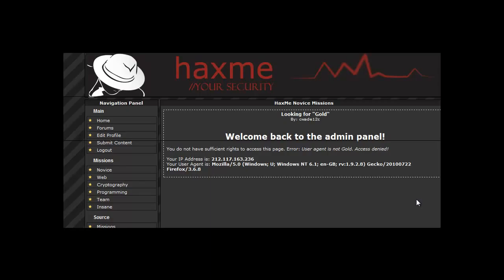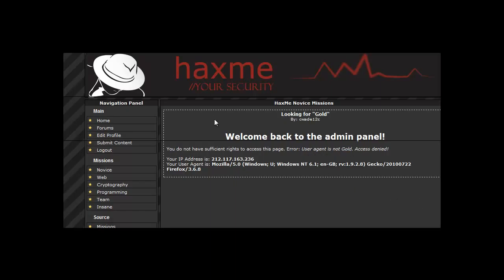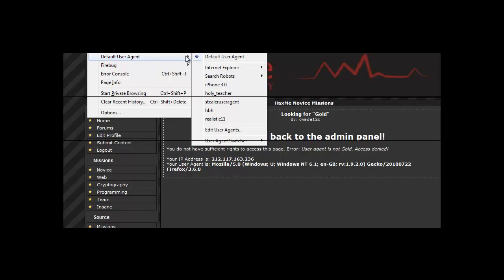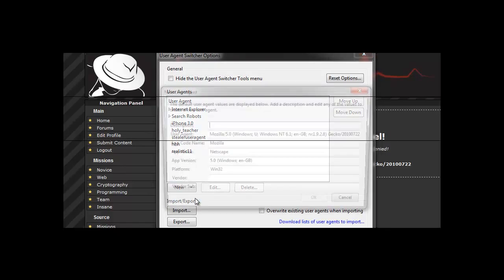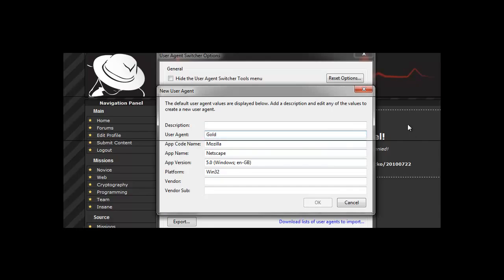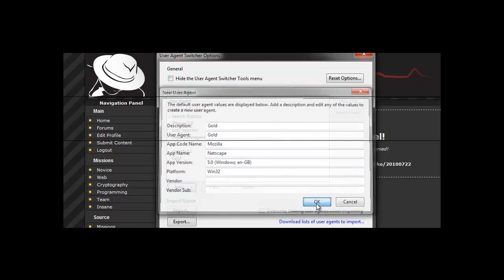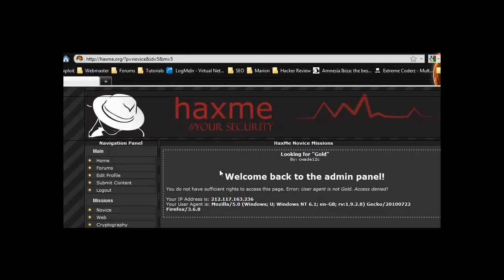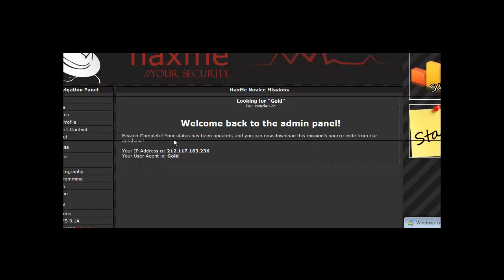iExploitTube Haxme Novice 5